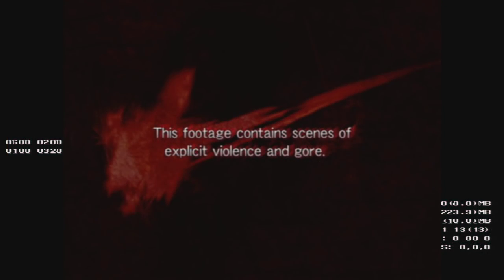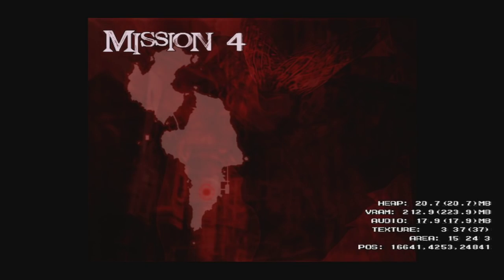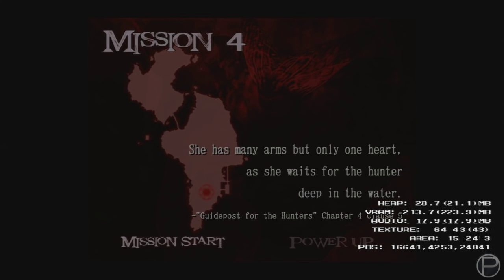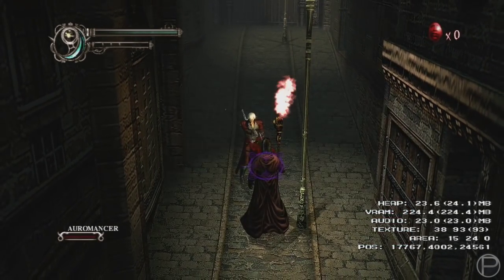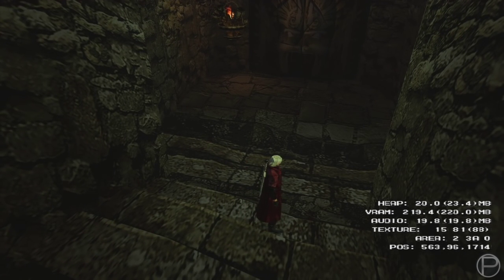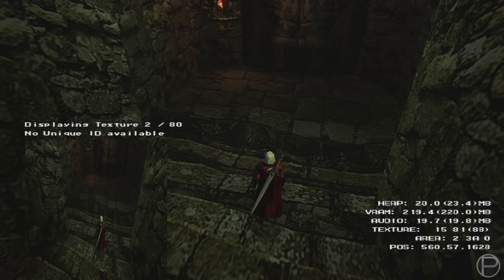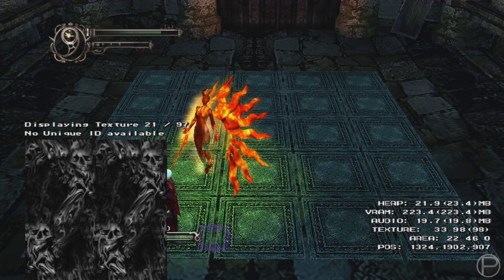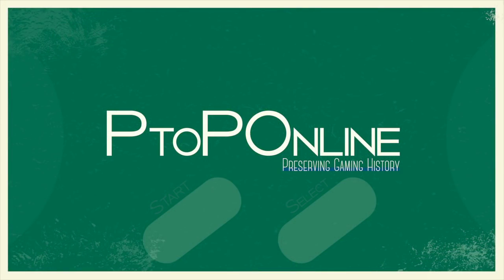Devil May Cry 2 HD : Debug Version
This debug build is a bit of a hybrid, taking files from the retail version plus a debug build to create what you see. It's a late build of a port, so don't expect anything mind-blowing, but neat to see none the less.